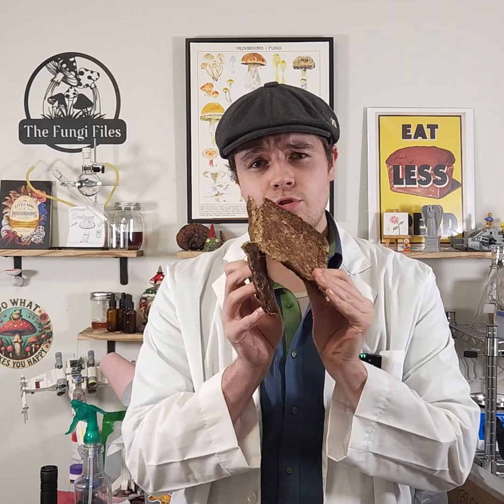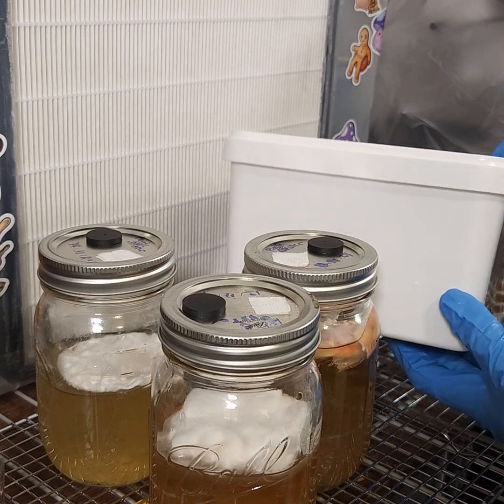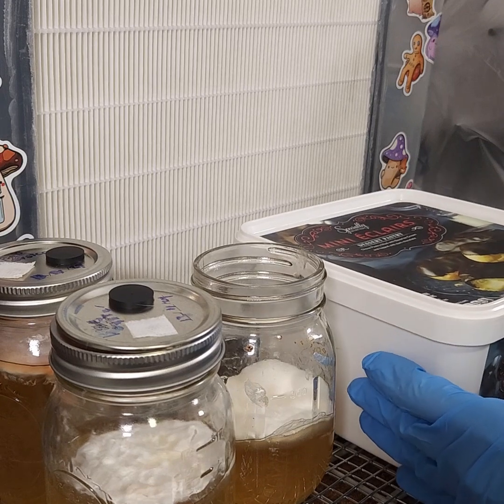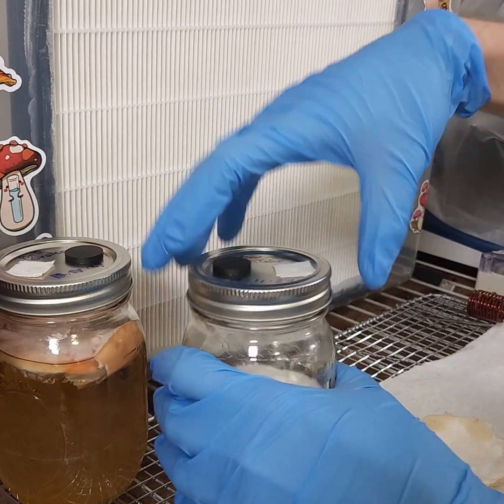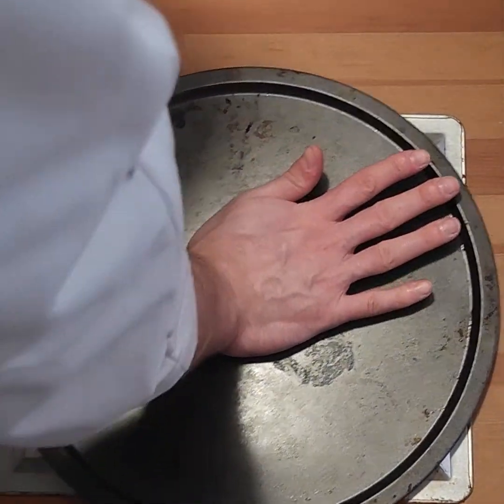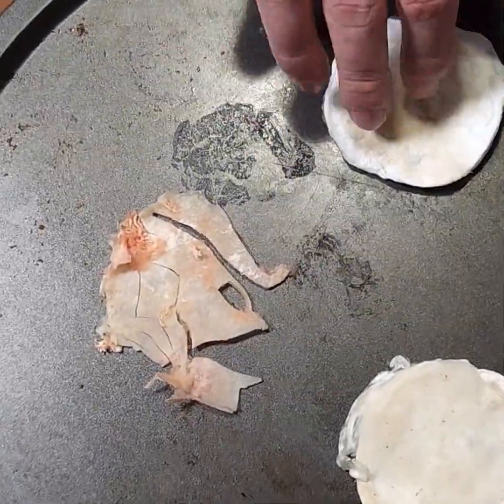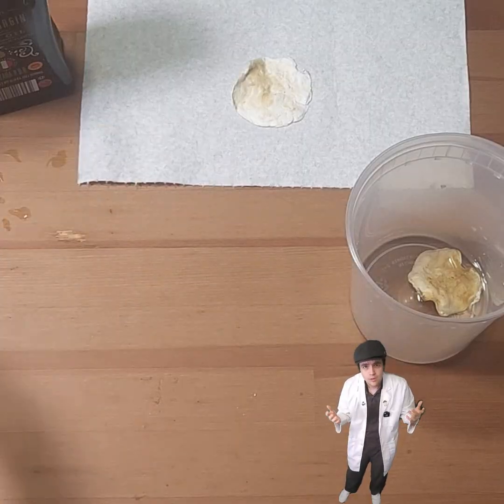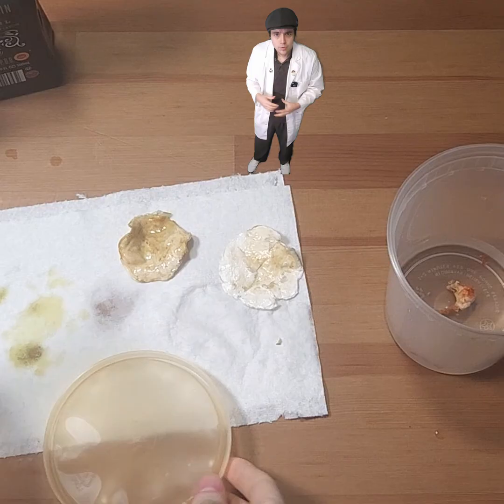Turning Mycelium into Leather! 🍄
Watch as I grow mushroom leather using liquid culture! From harvesting mycelium mats to pressing and treating them with oils, this eco-friendly material could revolutionize sustainable fashion.